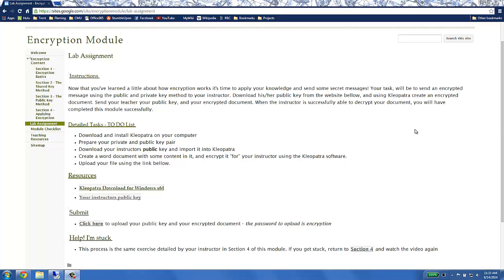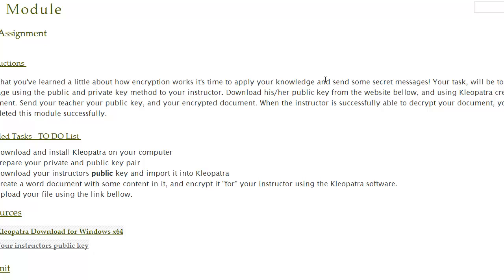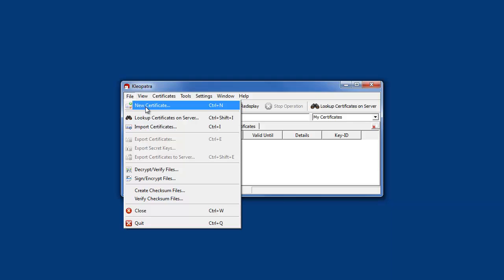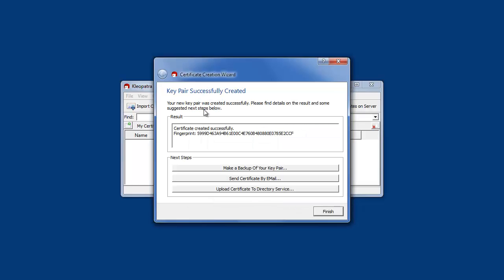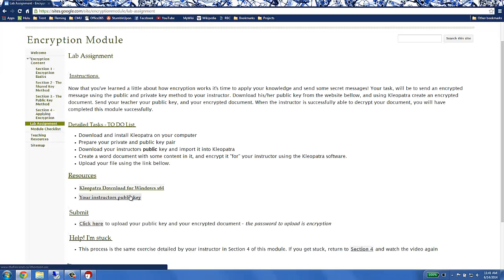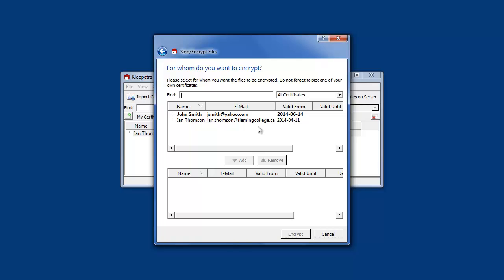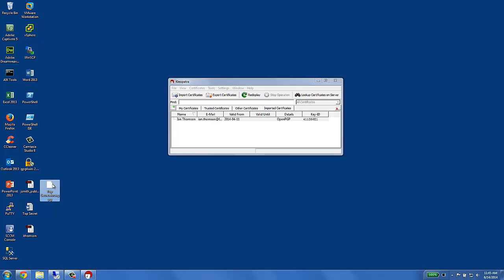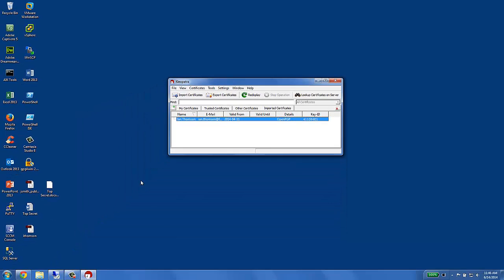Encrypting with GnuPG4Windows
Encryption Tutorial with GnuPG for Windows